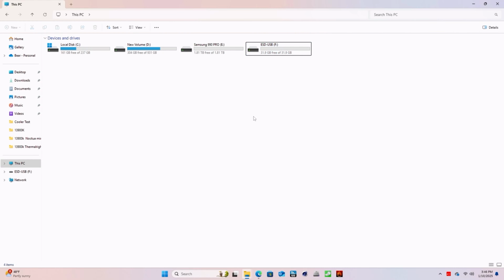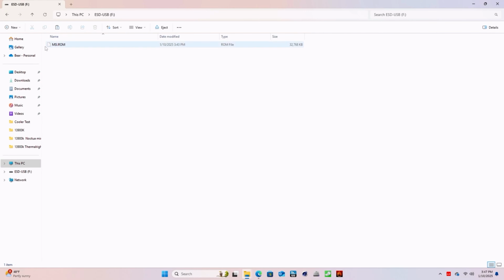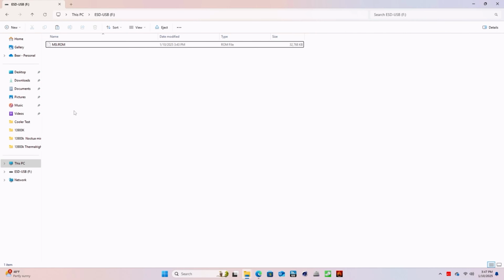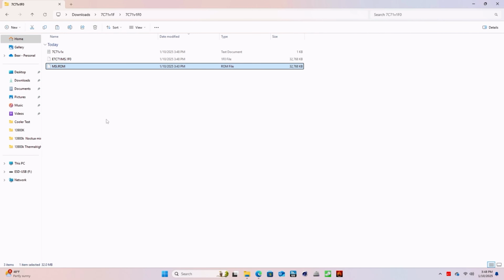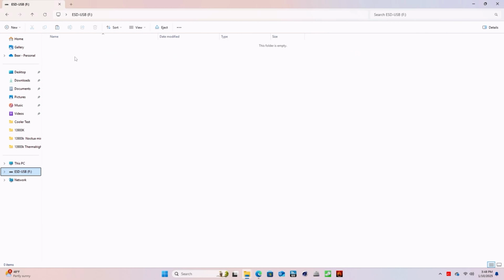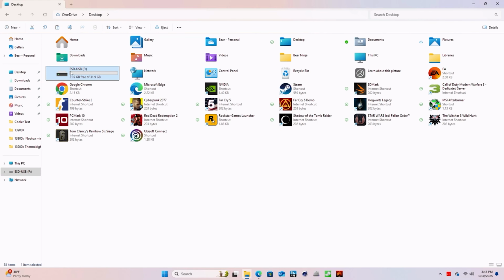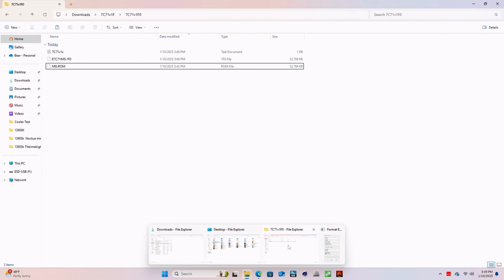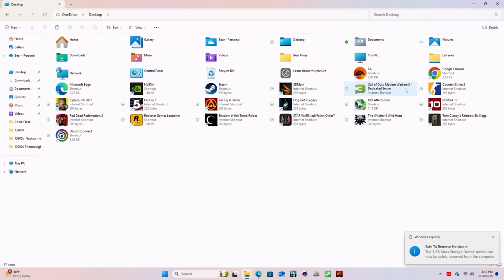BIOS Flashback Not Working? Troubleshooting Tips to Get You Back on Track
"I was trying to update one of my old Z490 motherboards to accommodate the 11900K, and during the process, I encountered some issues with the USB flashback not working. After troubleshooting, I realized I made a few mistakes when creating the USB stick. In this video, I’ll walk you through the mistakes I made and hopefully help you avoid them in your own BIOS updates. Sit back and let me explain what went wrong and how to fix it!"